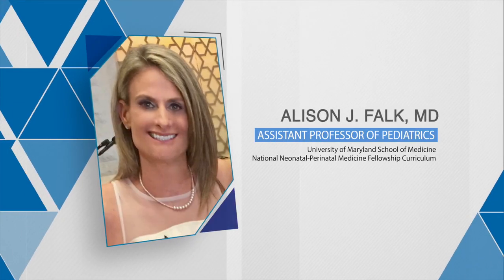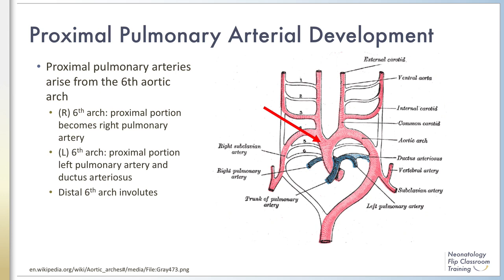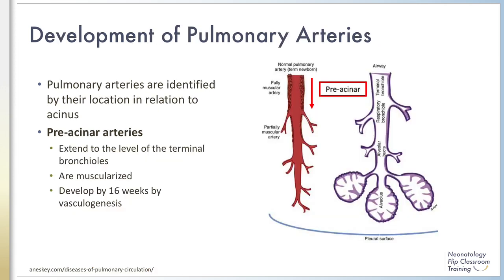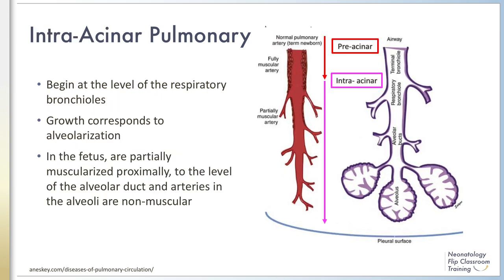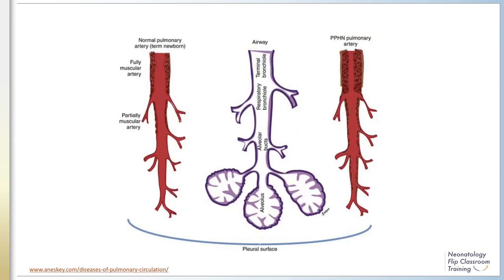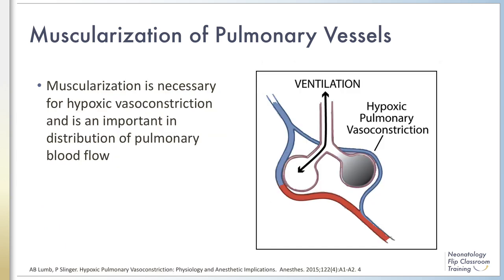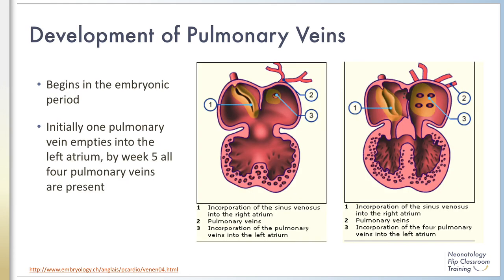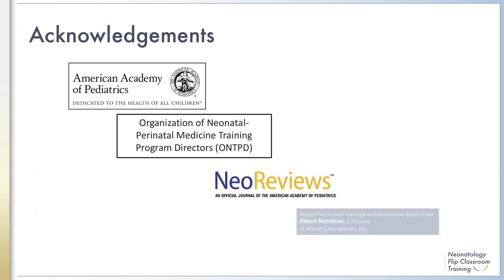Development of the Pulmonary Arteries and Veins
Alison Falck, MD
148NF04